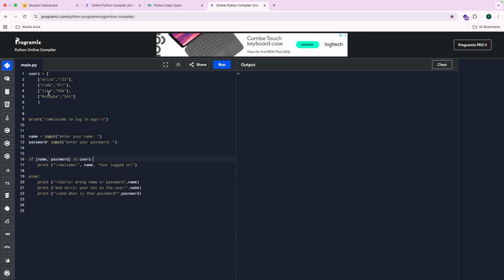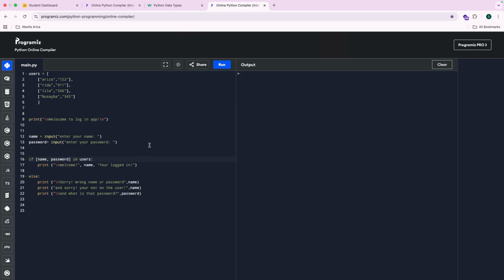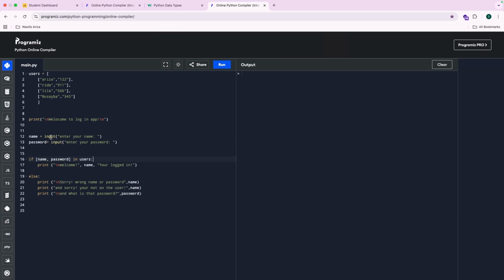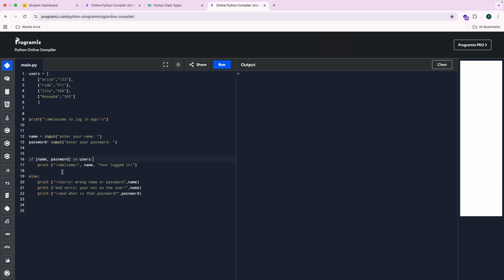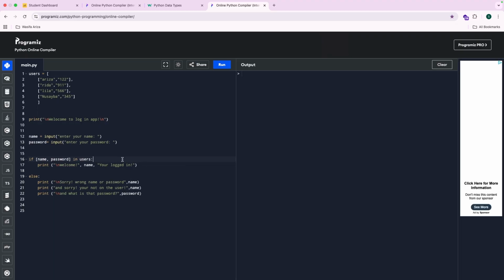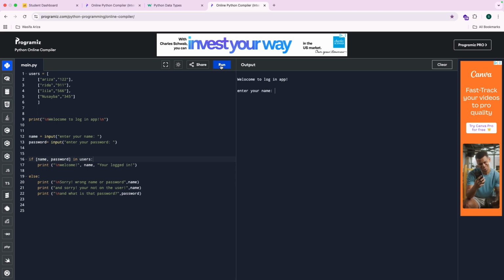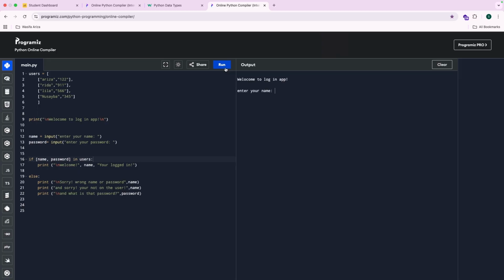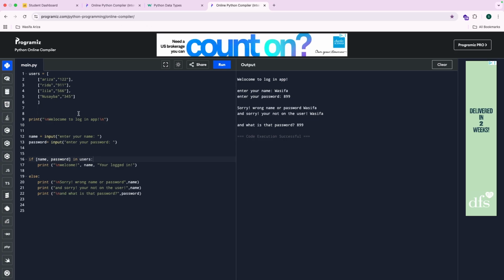How to create Login App in Python || Ariza Moni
In this video, you’ll learn how to create a Login App in Python from scratch using Tkinter for the GUI and file handling to store user credentials. We’ll build a complete login and registration system where users can sign up, log in, and get access to the dashboard once authenticated.

💡 What you’ll learn:

How to build a login window using Tkinter

How to validate username and password

How to store and read login data from files

Error handling and success messages

🚀 Perfect for beginners who want to start building real-world Python projects!

👉 Watch till the end to see the full demo and explanation